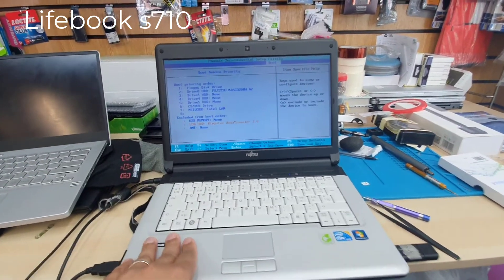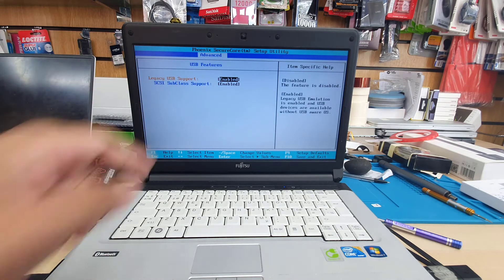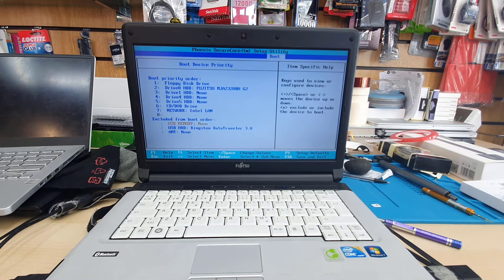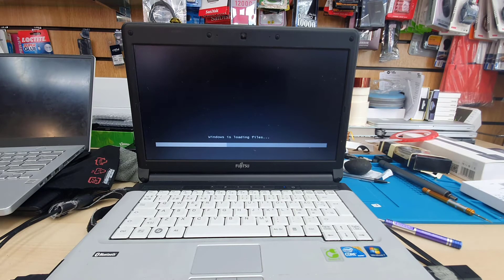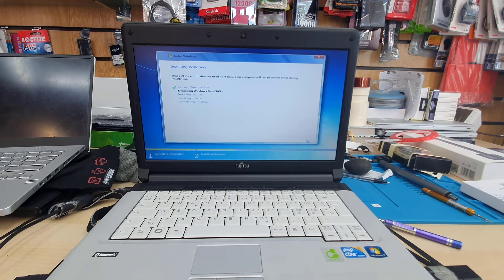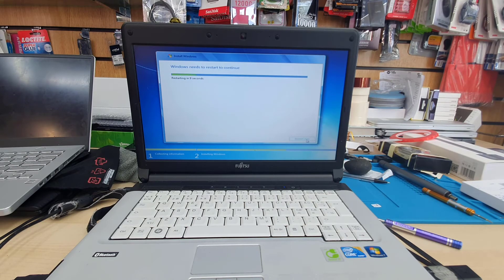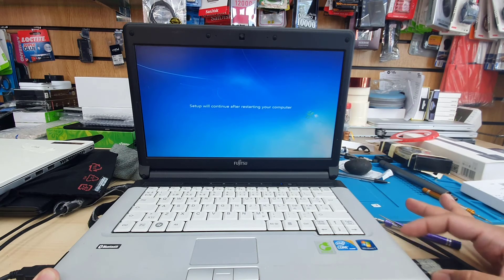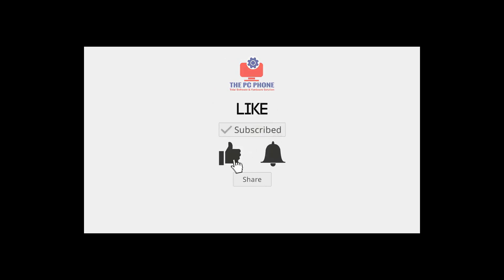Fujitsu Lifebook S710 BIOS And USB Boot